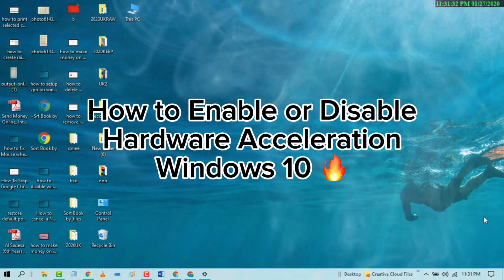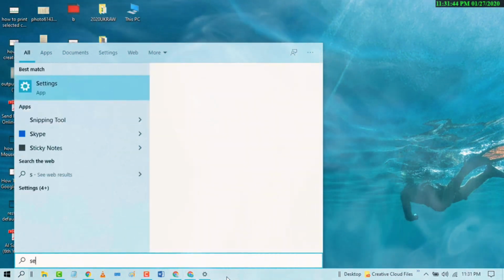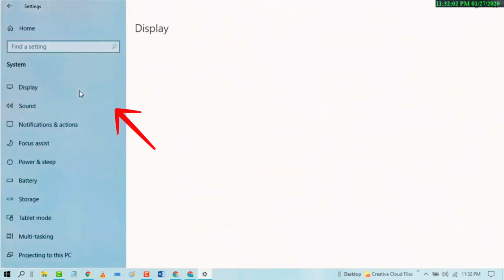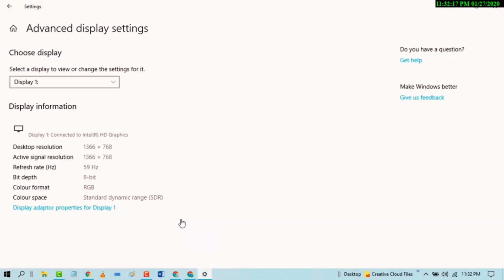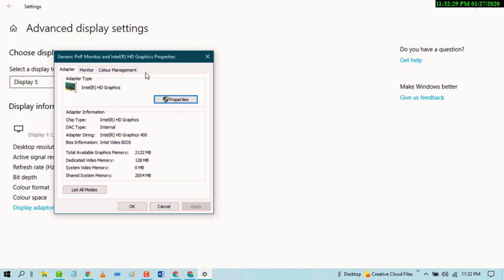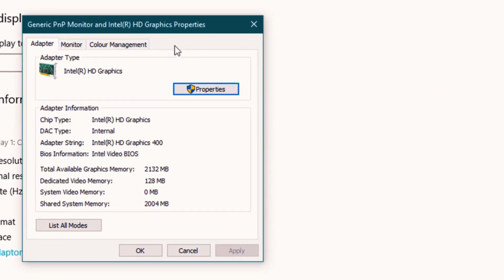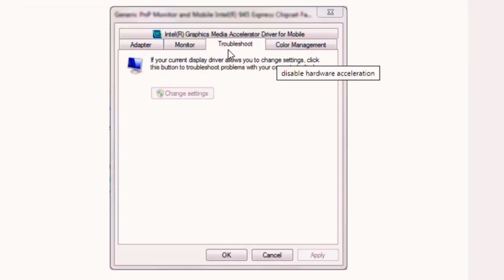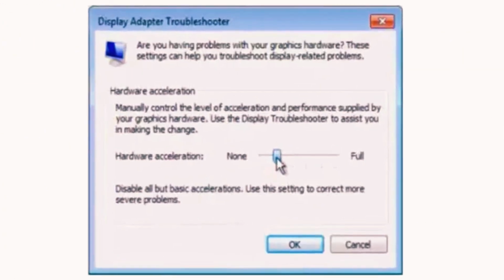How to Enable or Disable Hardware Acceleration in Windows 10 in 10 seconds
Want to boost your system's performance? Learn how to harness the power of hardware acceleration in Windows 10! In this tutorial, we'll show you how to enable or disable hardware acceleration for smoother graphics and enhanced computing. Whether you're a gamer, a video editor, or just looking to optimize your PC, we've got you covered. Watch now and take control of your system's speed and efficiency!

In this video I mention:
Enable hardware acceleration Windows 10
Disable hardware acceleration Windows 10
Hardware acceleration settings
Improve graphics performance Windows 10
Windows 10 performance tweaks
Boost system performance
Tech tutorials
Windows 10 optimization
Hardware acceleration guide